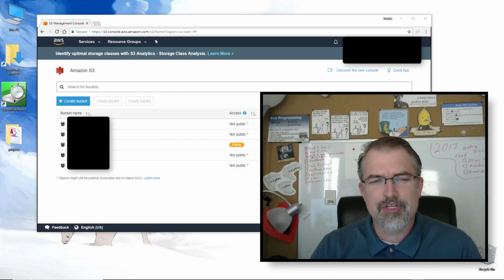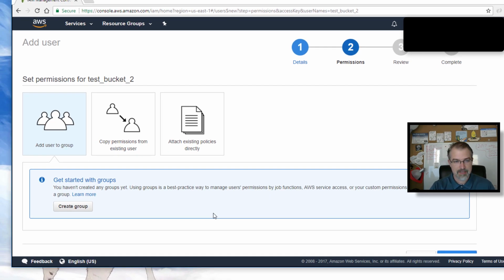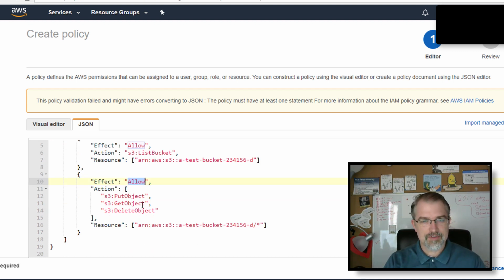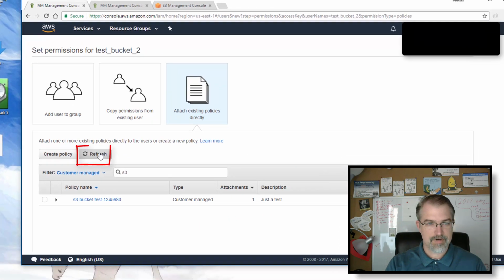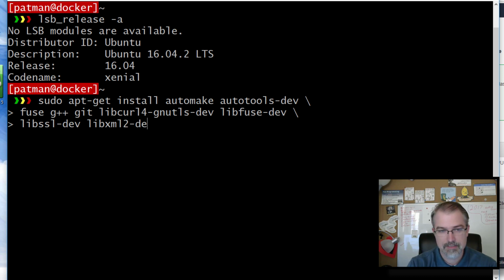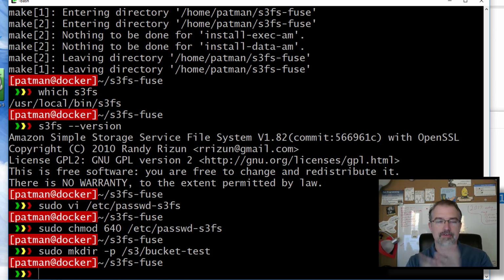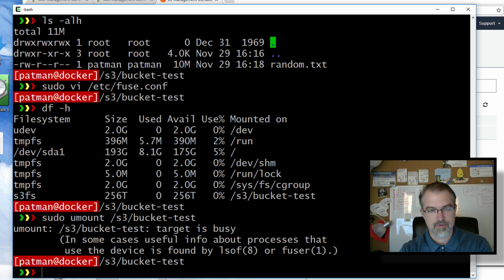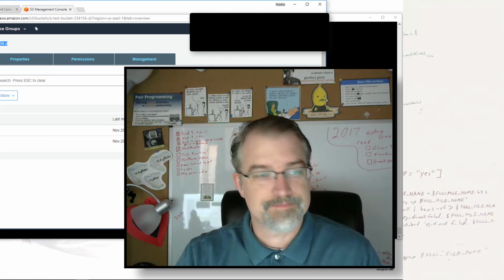Install and set up s3fs in Ubuntu 16.04 to mount an s3 bucket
s3fs github repo